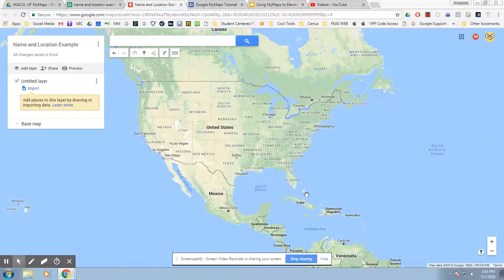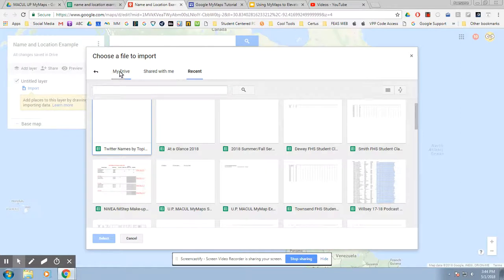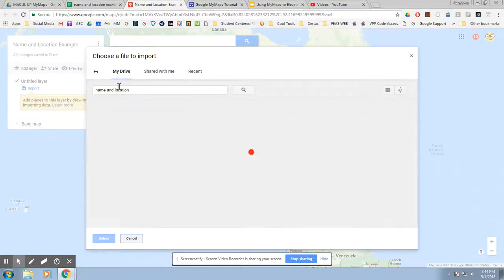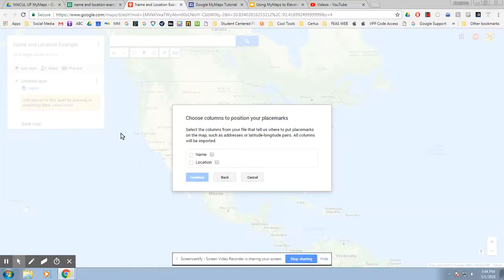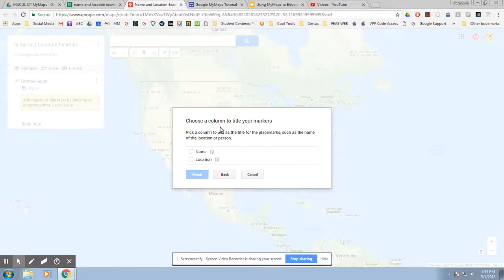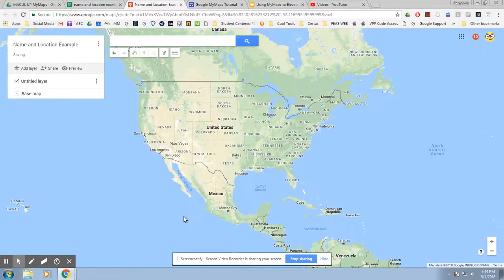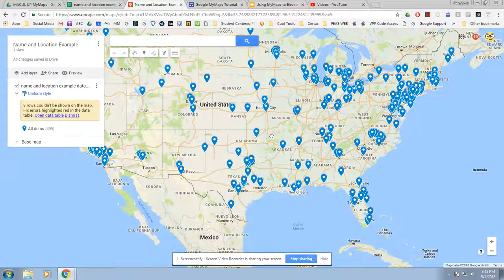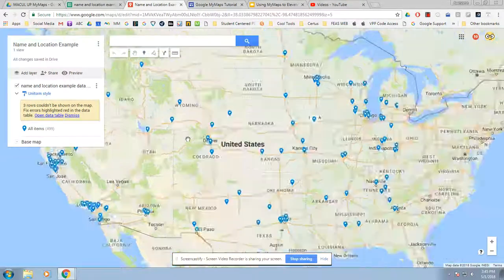Importing Data Into MyMaps